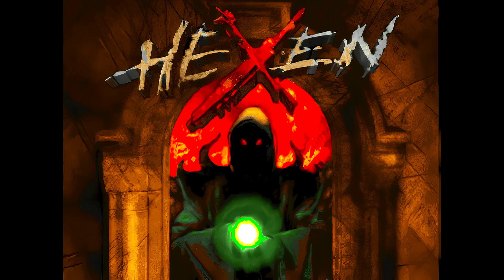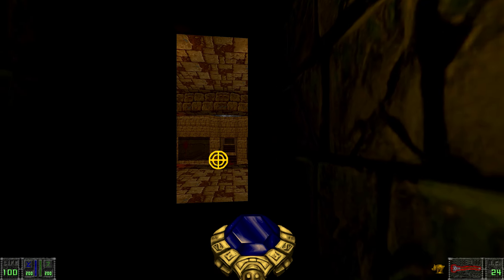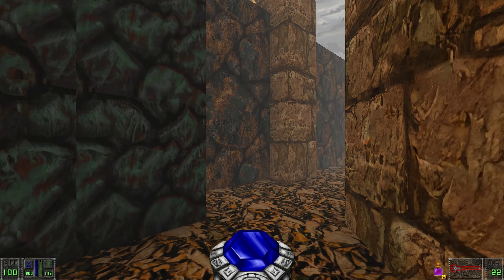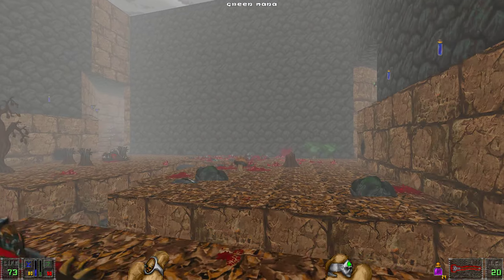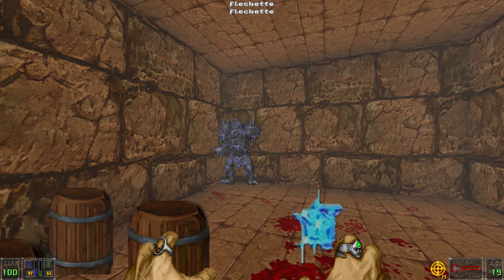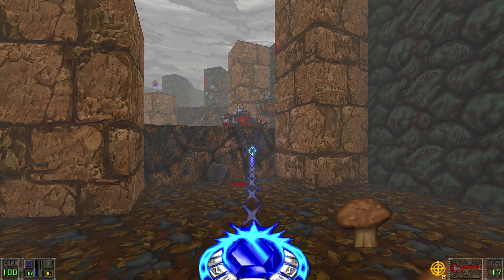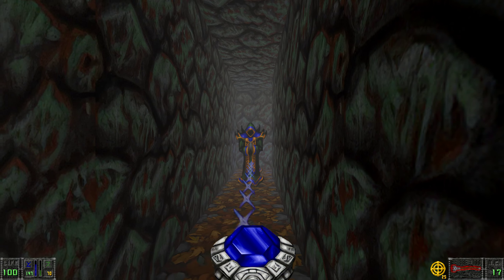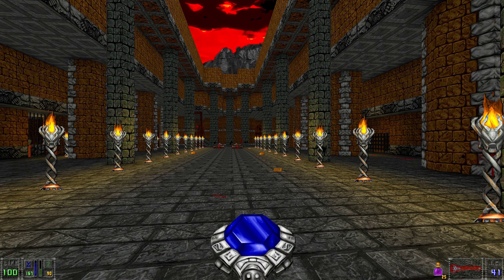Hexen: Beyond Heretic ♦️ Playthrough Part 11 ♦️ Hub 3: Orchard of Lamentations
💎 *Info:*
Game: Hexen: Beyond Heretic
WAD: Hexen
Level: Hub 3: Orchard of Lamentations
Source Port: *GZDoom 4.10.0
Hero class: Mage
Skill level: Warlock

▶️ *Key timestamps:*
0:00 - Intro and passage to Orchard of Lamentations
2:51 - Orchard of Lamentations: level start
5:52 - Yard with crossroads
7:12 - Crusher chamber
10:18 - Emerald planet area
12:40 - Sapphire planet area
14:20 - Outro

💬 *Comments:*
_This old FPS classic is a real hidden gem, that I simply must play. I really enjoyed Heretic, so I expect nothing less from this game as well. This is my first playthrough so I may not be familiar with all the game mechanics and tricks straight away. Alsio, I am a mediocre English-speaker, so please give me some credit. Let me know if you like the video in the comments section. Enjoy the video!_